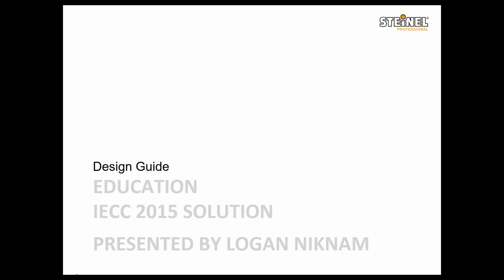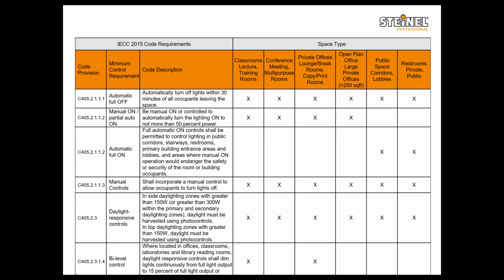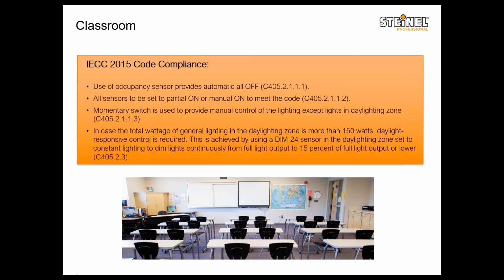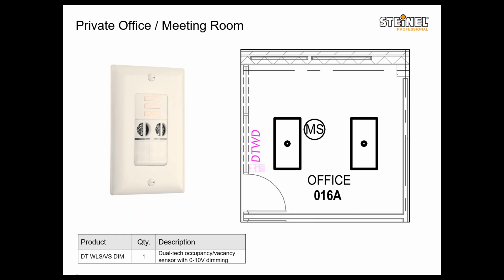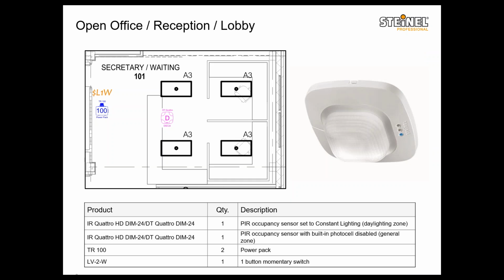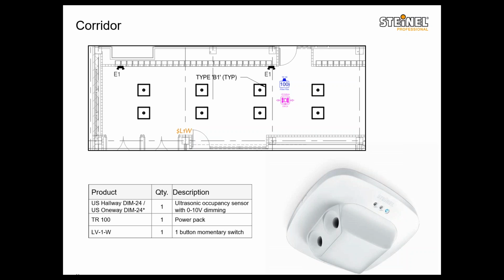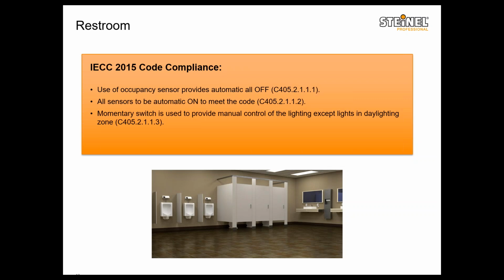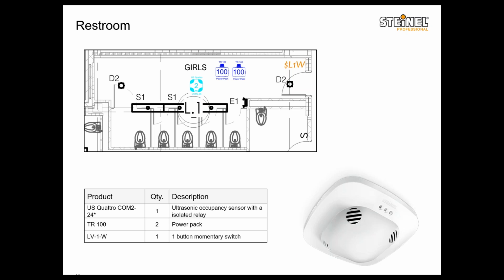IECC 2015 Solution Design Guide Webinar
Learn about IECC 2015 code-compliant STEINEL educational solution guide.